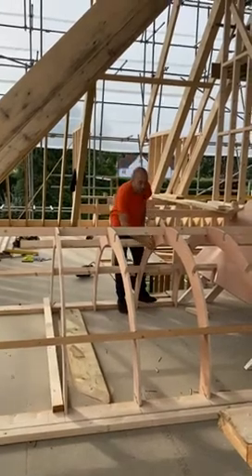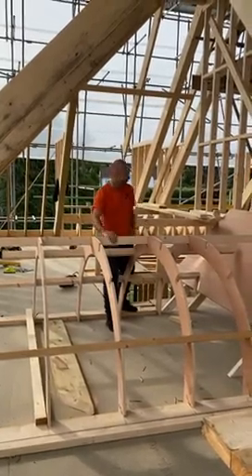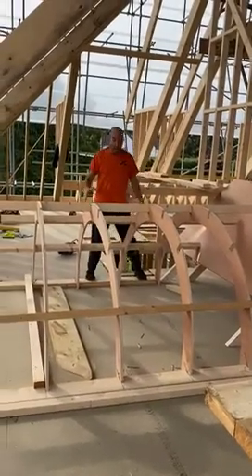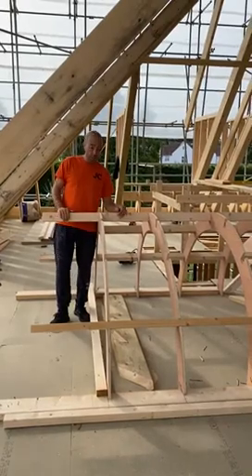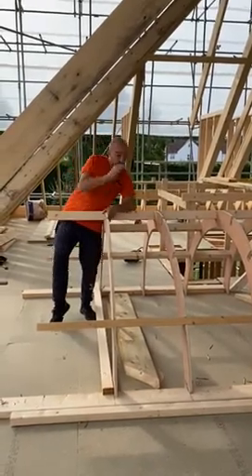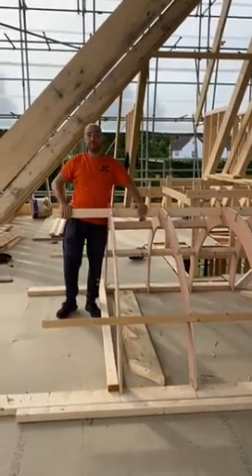How To Guide | Work Tips | Curved Dormers Part 1 | JC Timber Roof Specialist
FAQ's

Q: Where are you based?
A: I am based in Braintree, Essex. We cover all of Essex, Cambridge & Suffolk.

Q: Do you only build timber roof frames?
A: No, we take on all timber carpentry services,  from small domestic work to larger commercial projects.

A: I use my Huawei P20 Pro